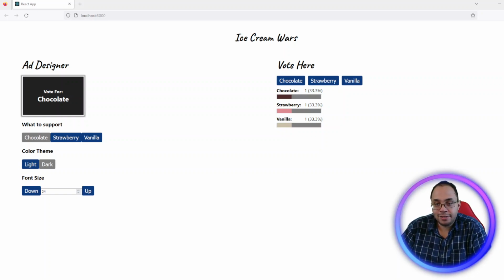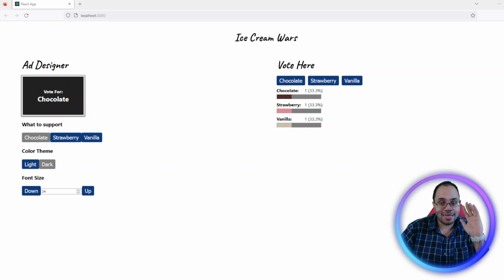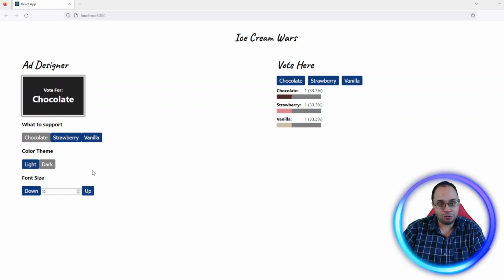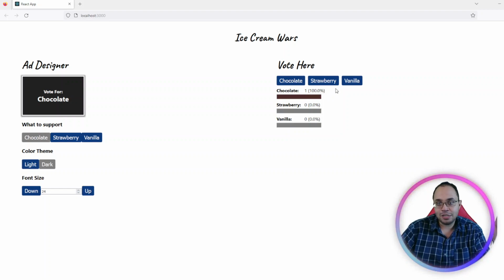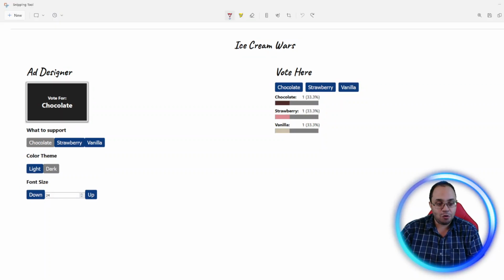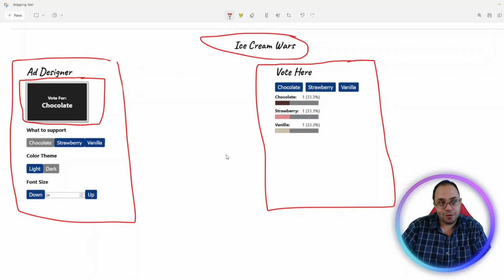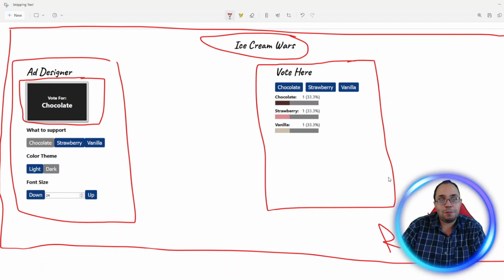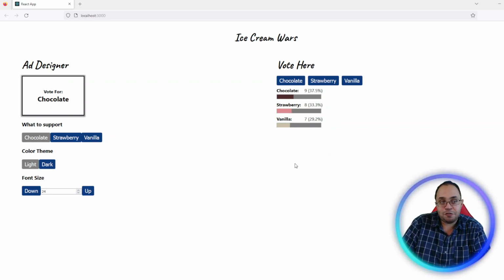Unit 8 - React Ice Cream Wars Part 1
Part 1 of the Ice cream wars lab where I show off the functionality of the app and what we're going to build.